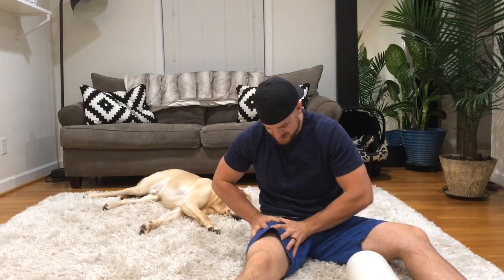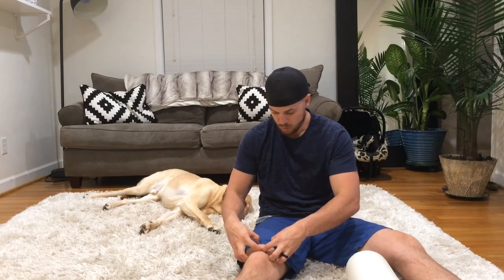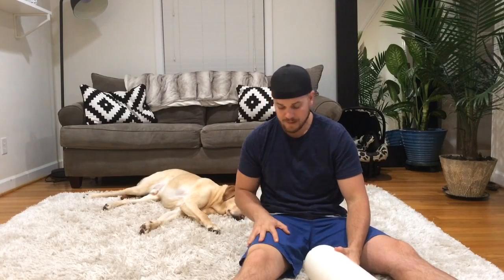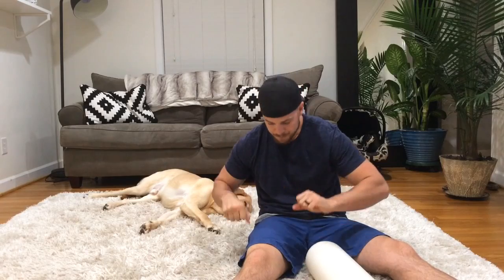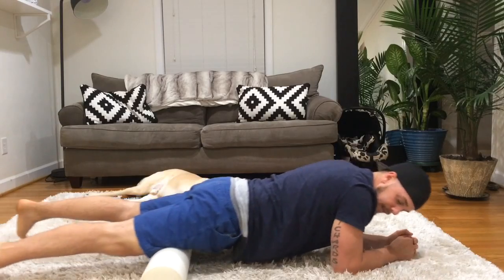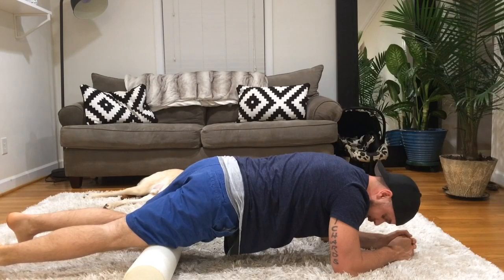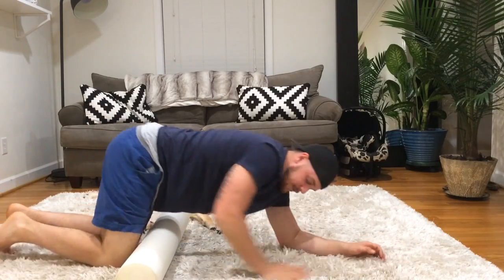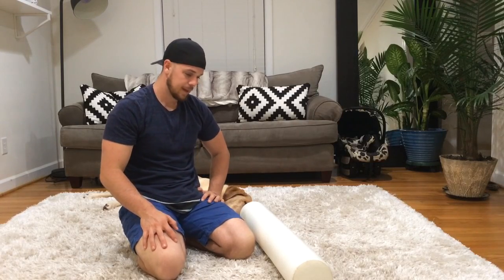Foam Rolling for Back Pain: The Quads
I teach focusing on issues both upstream and down stream from where your localized pain is. In this case we are talking about back pain.

This is a series of 4 videos where i go over my top lower body foam rolling techniques to help relieve my back pain.